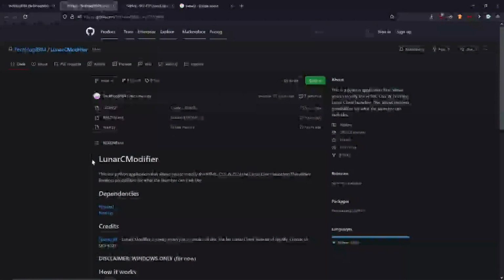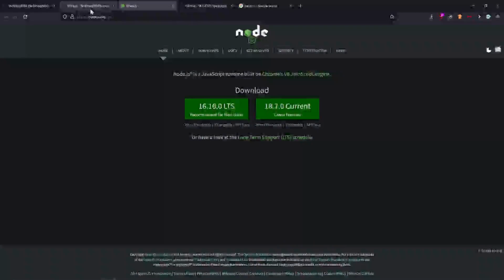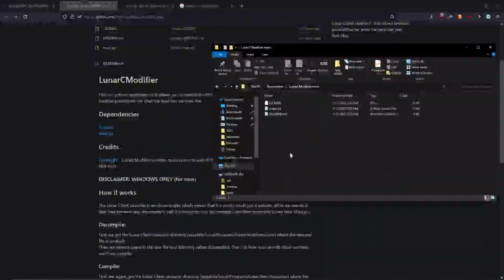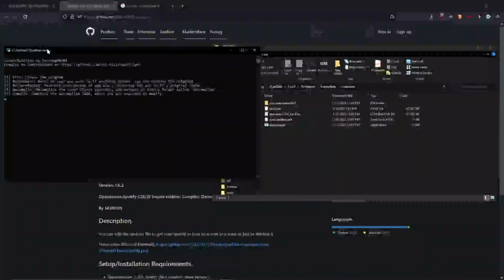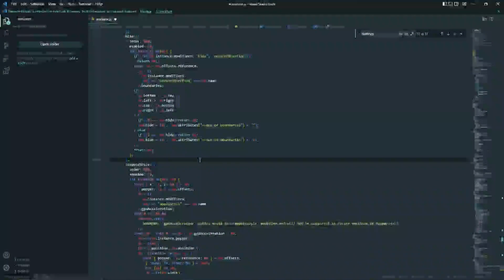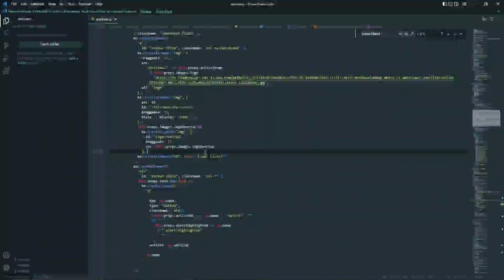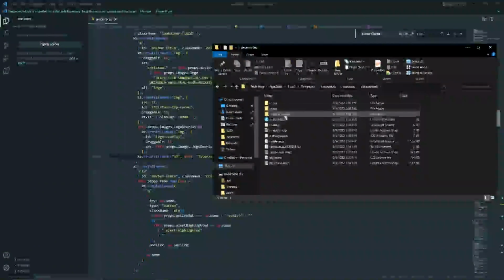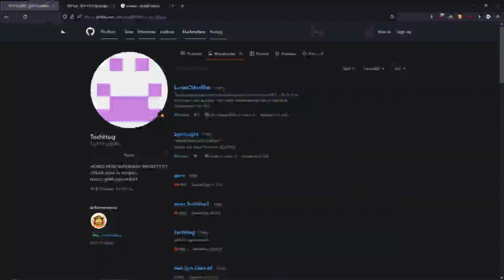How to modify your Lunar Client launcher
This shows how you can modify your Lunar Client launcher with unlimited possibilities.